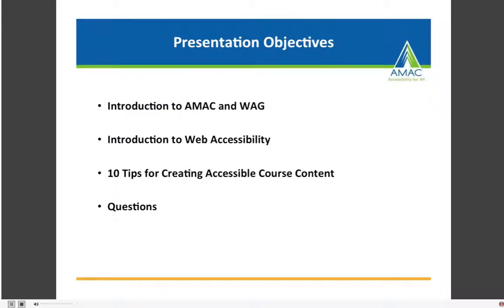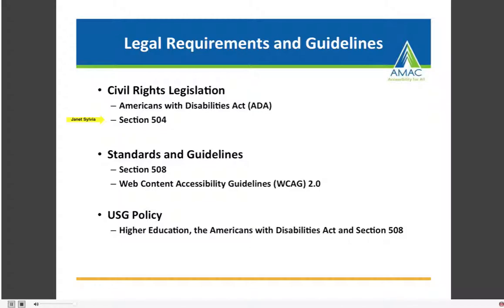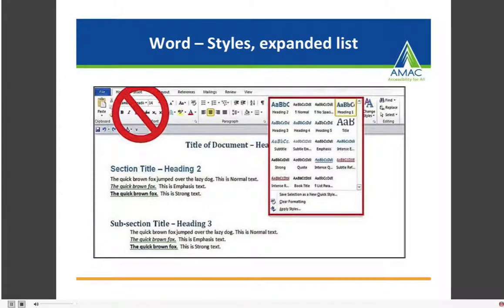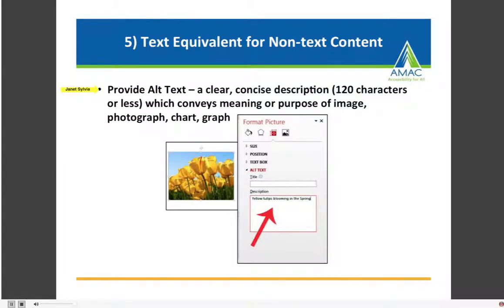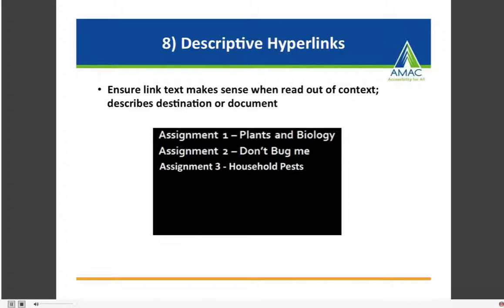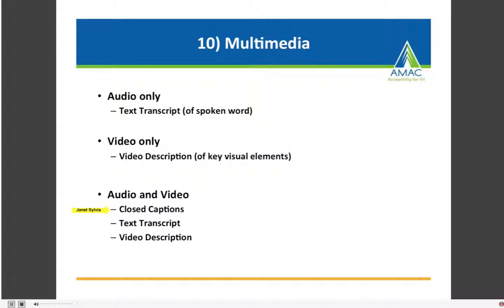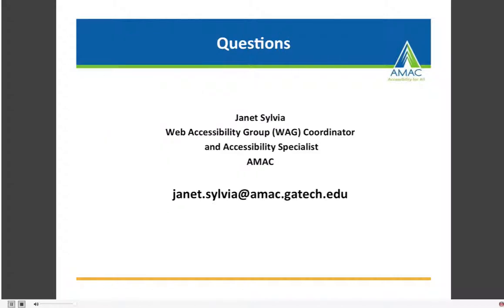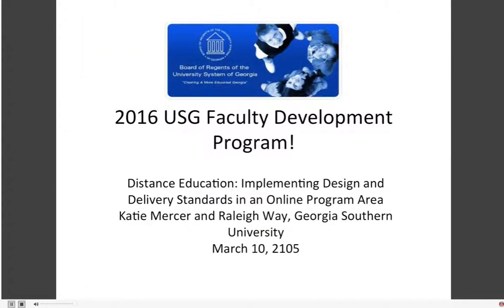Introduction to Web Accessibility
Janet Sylvia, University of Georgia